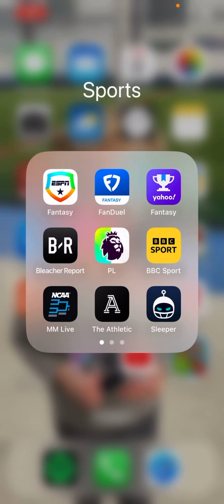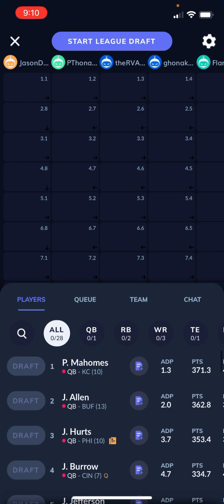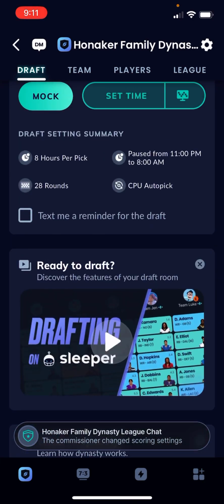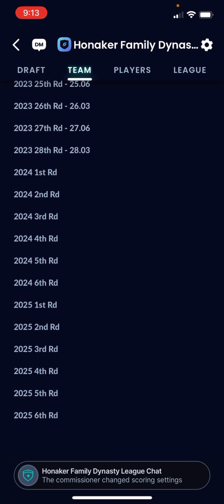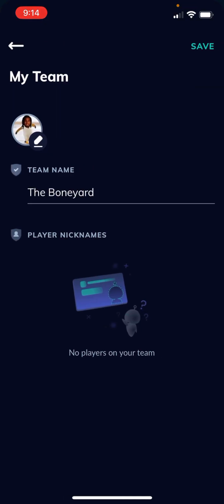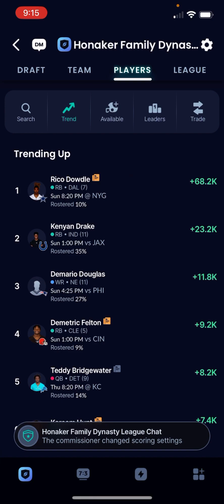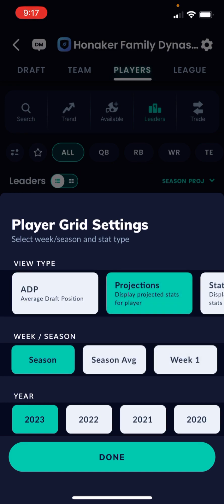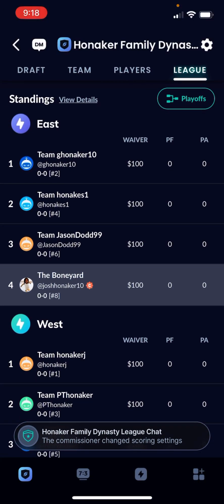Sleeper App Navigation